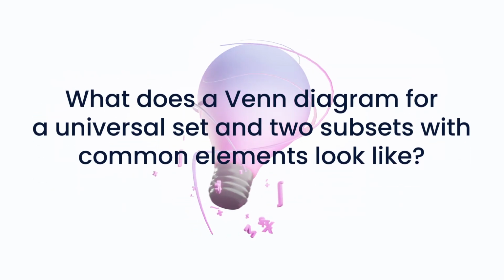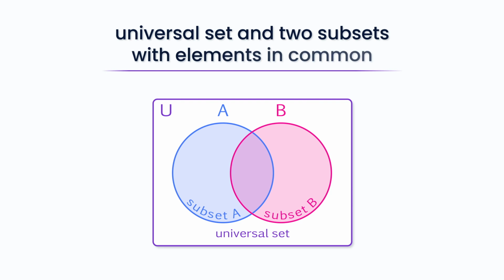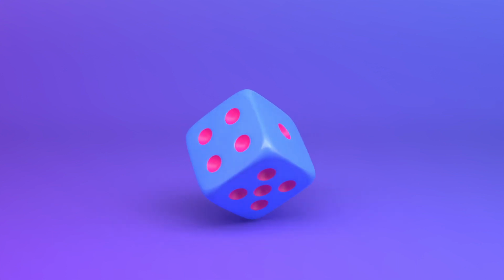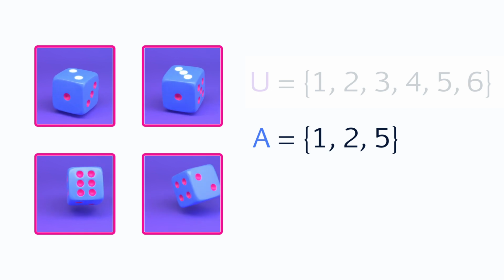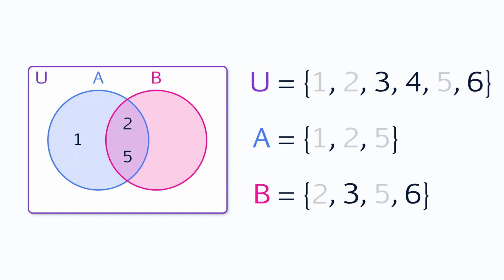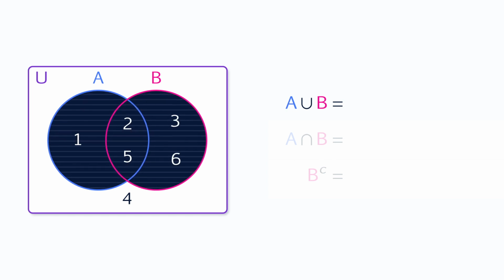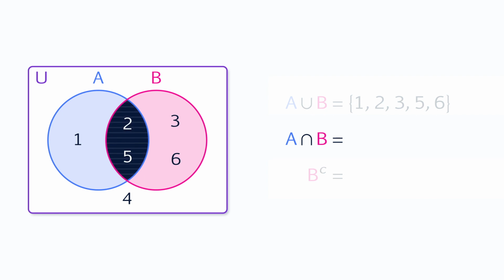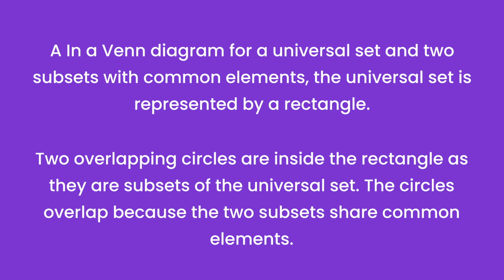What Does a Venn Diagram for a Universal Set and Two Subsets with Common Elements Look Like?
In a Venn diagram for a universal set and two subsets with common elements, you use a rectangle and two overlapping circles. This video explains each of them.